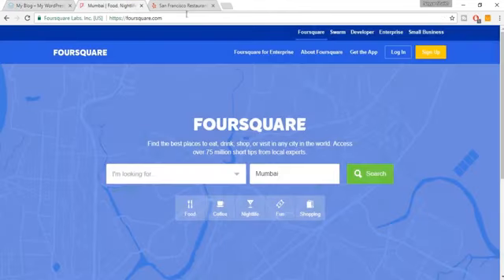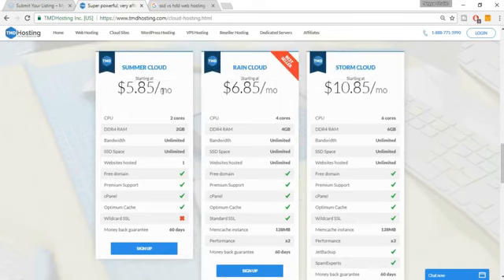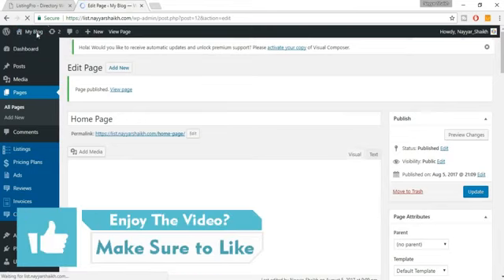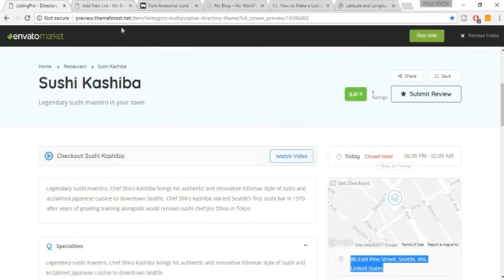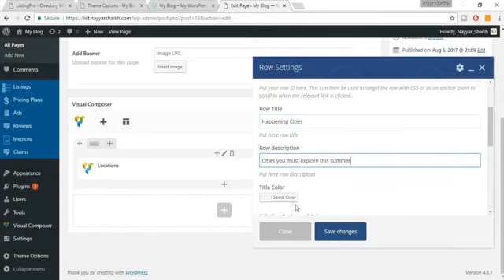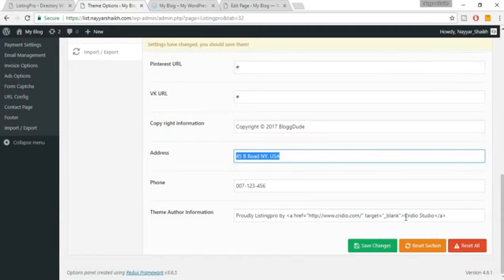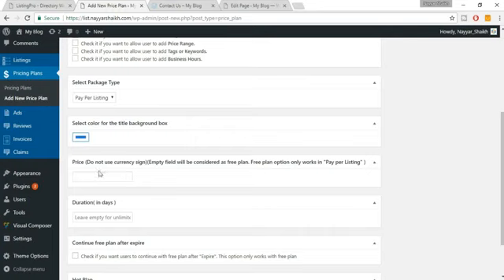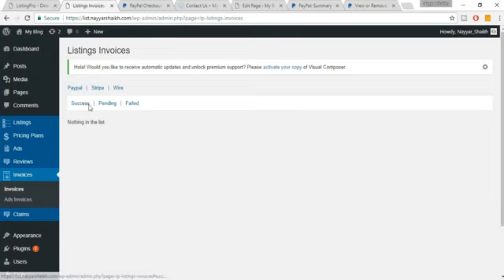How to Make a Listing, Directory and Classified Website With WordPress 2017 ListingPro Theme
How to Make a Listing, Directory, Real Estate and Classified Website With WordPress - 2017 -Make Money Online! Website Like Olx, Yelp and Foursquare - ListingPro, Listify WordPress theme Tutorial.